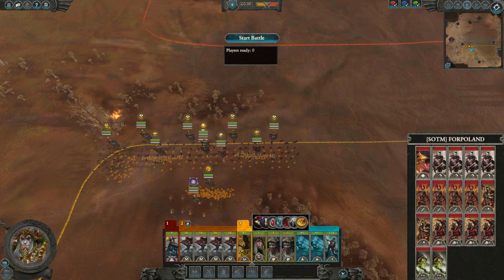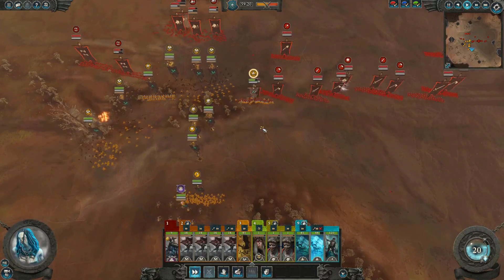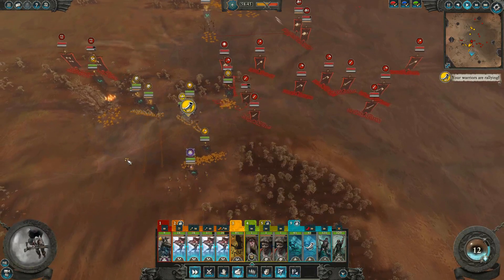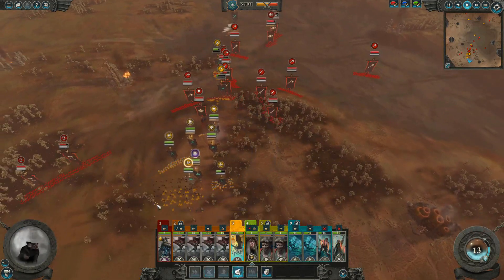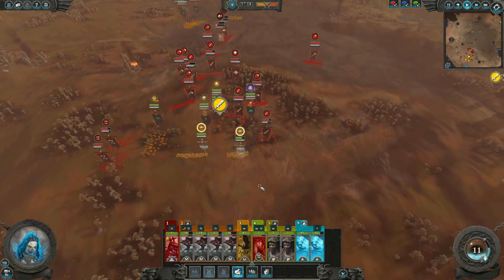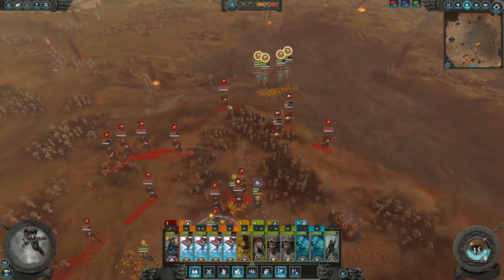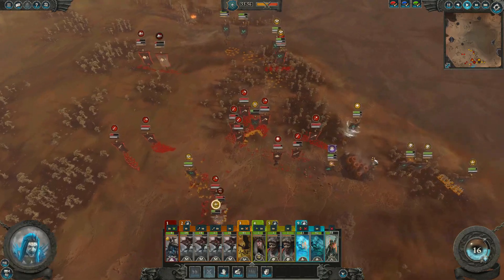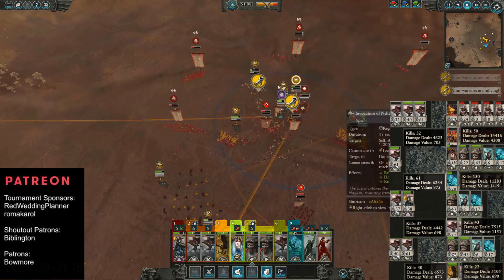Where Their Numbers Count For Nothing | Build Showcase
Total War Warhammer 2 Multiplayer VP vs CH. (Vampire Coast vs Chaos)

Stay up to date with tournament news and streams.